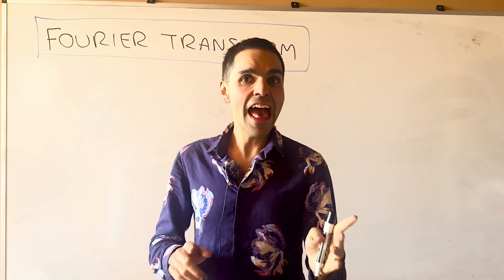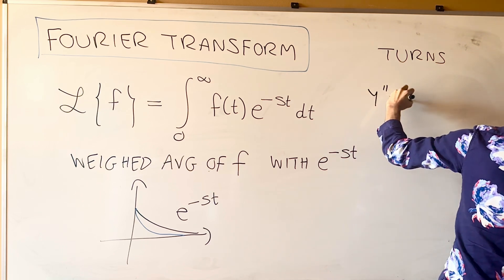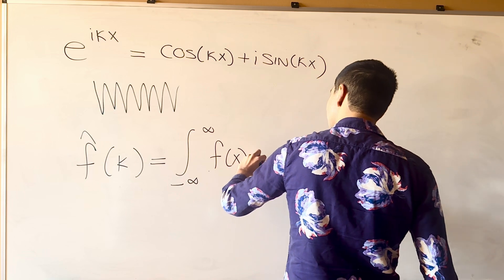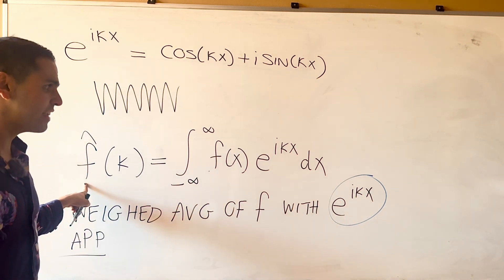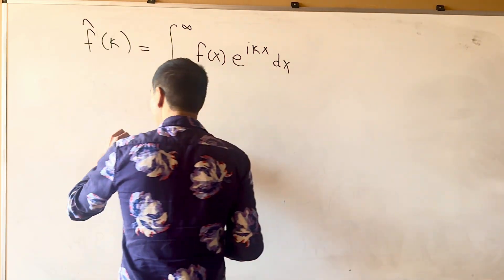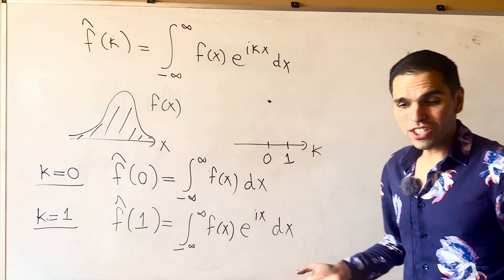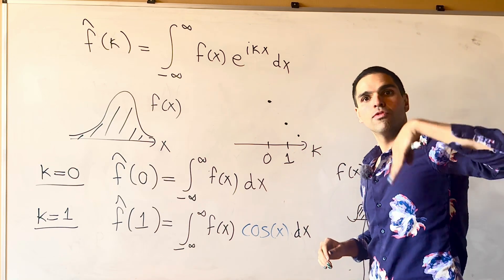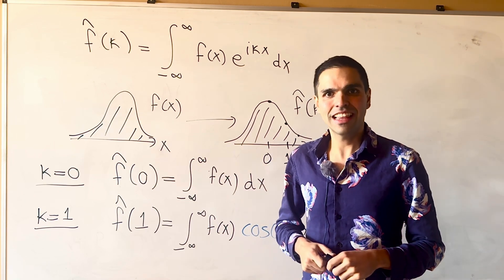What is the Fourier transform?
What is the Fourier transform and why is everyone talking about it? In this video I present the Fourier transform and explain its relation with the Laplace transform and mention some of its applications. Moreover, I present some intuition behind the Fourier transform, which hopefully makes it easier to understand. Below you can find a link to a useful demo, which I also mention in this video. This is a must-see for anyone interested in partial differential equations or electrical engineering or signal processing.